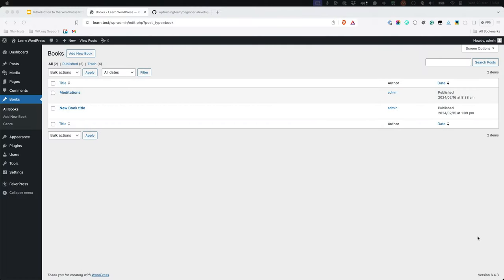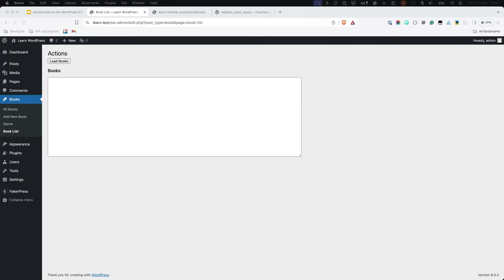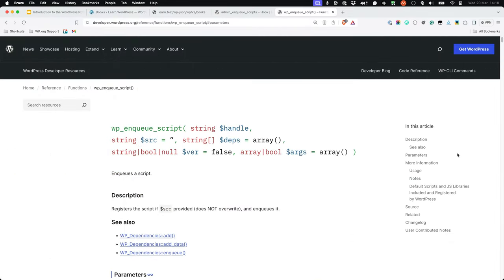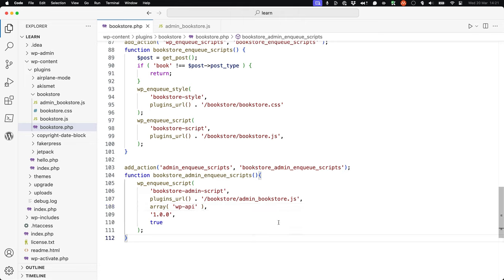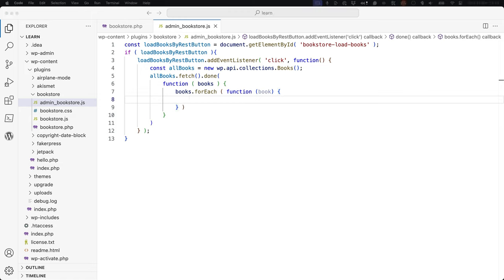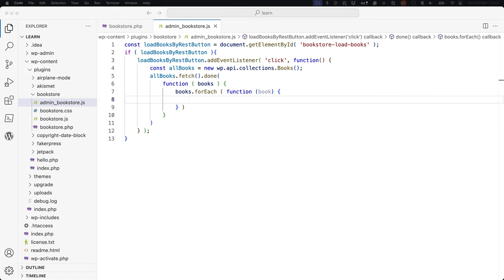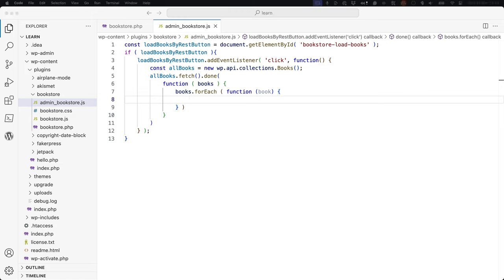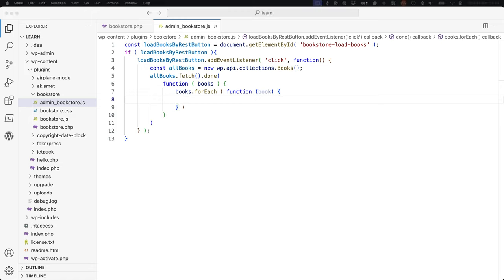Using the WordPress REST API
The WordPress REST API provides a uniform interface for interacting with the data in a WordPress site.

In this lesson, you'll learn how to use the WP REST API to fetch data from your WordPress site.

You'll discover three internal options for making REST API requests, and then use them to perform a GET request to fetch some public custom post type data.

0:00 Introduction
0:23 The Bookstore plugin
1:49 Making REST API requests
2:52 Enqueuing the admin JavaScript
5:20 Option 1: Using the Backbone.js client
10:21 Option 2: Using @wordpress/fetch-api
13:22 Option 3: Using @wordpress/core-data
16:17 Differences between options